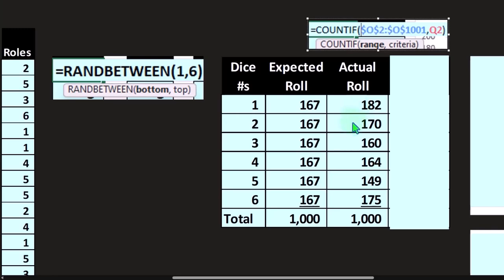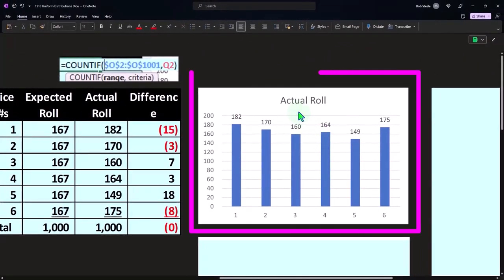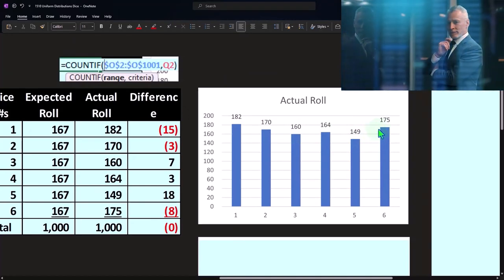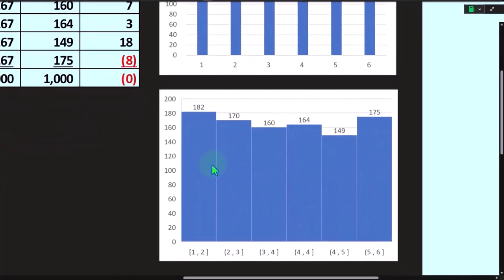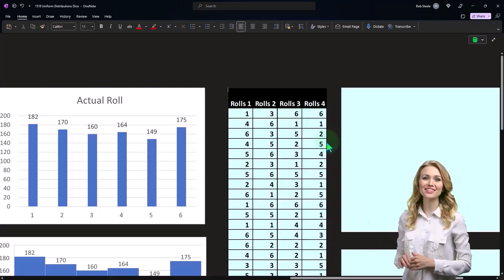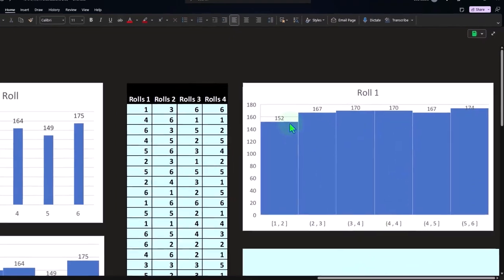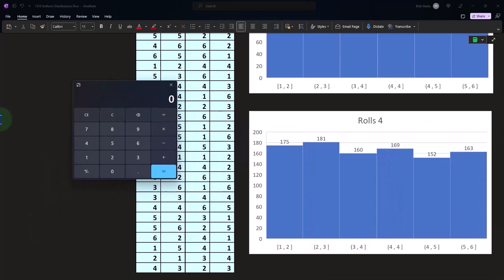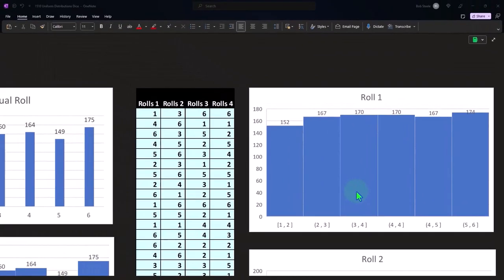Uniform Distributions Dice Part 3 Statistics & Excel